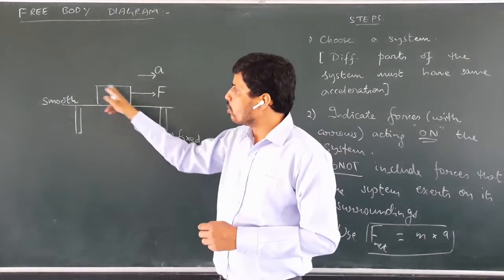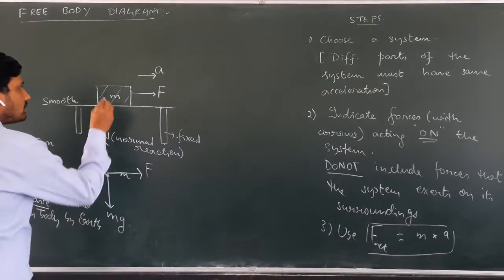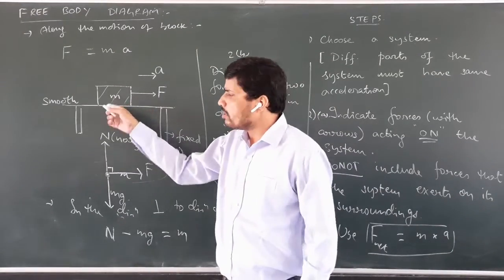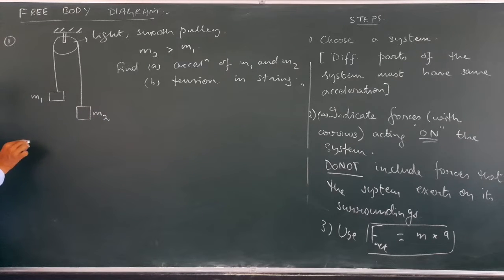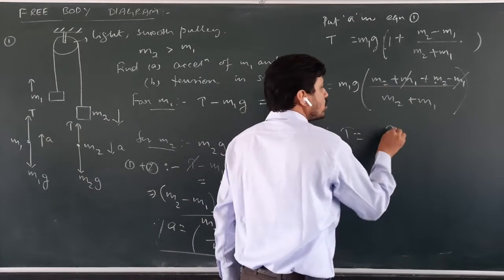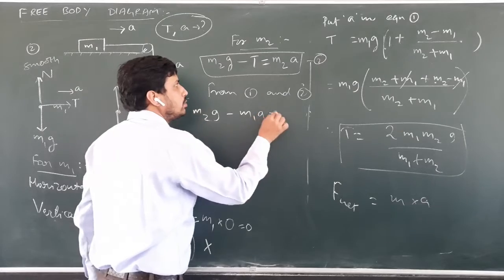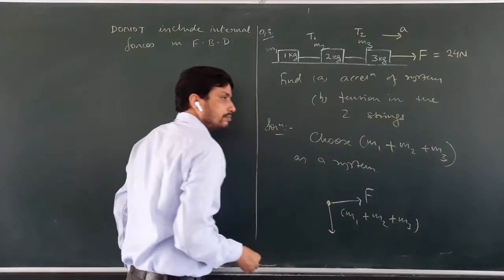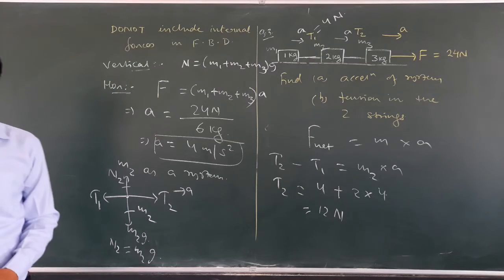IX Physics : free body diagram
Introduction to free body diagram and related numericals